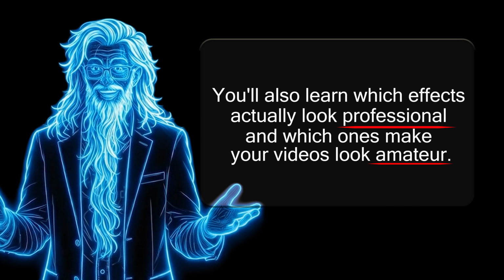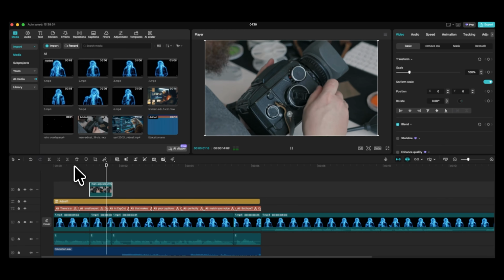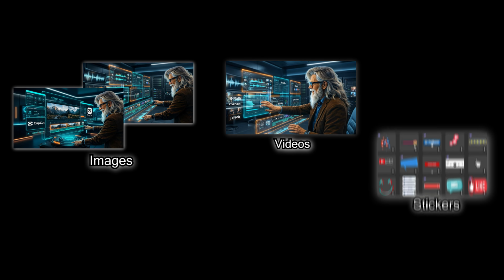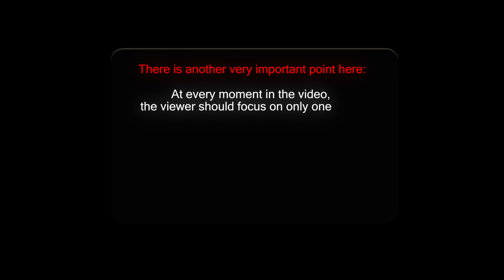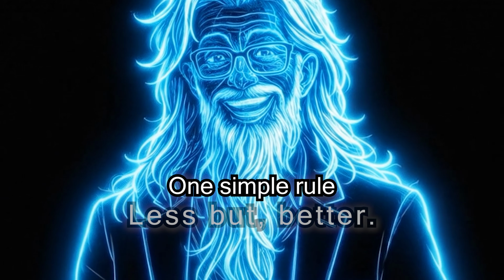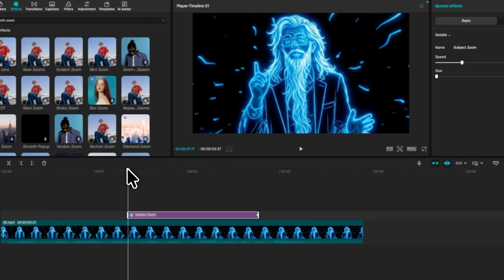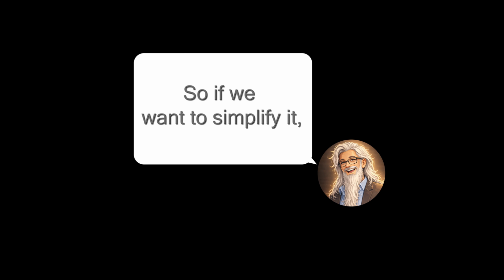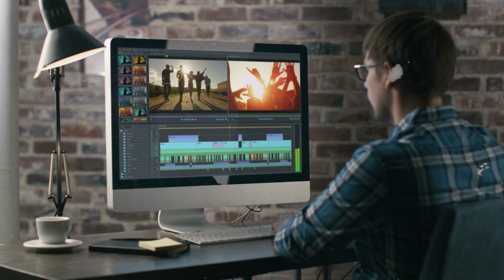Why Viewers Stop Watching Your Edits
L12: Learn why viewers stop watching messy edits and how to fix it inside CapCut.

This lesson shows how to use B-Roll, overlays, arrows, and clean effects so your videos guide attention clearly without looking crowded or amateur.

TIMESTAMPS:
00:00 – Introduction
00:13 – Why Most Videos Look Amateur
00:53 – What Is B-Roll?
02:27 – The Small Visual Change Rule
02:58 – What Is an Overlay?
05:29 – The 3 Jobs of Effects
07:29 – Clean Beats Complex
08:19 – Final Reminder

This channel is here to help tired 9-to-5 workers escape the system and rebuild their life using AI tools, purpose, and systems that actually work.If you're ready to stop surviving and start building — subscribe and stay close.  We build real freedom here. One system at a time.

Nex video will be add next week

► Get AI tools that save you time:
🧠 Writing & Content: